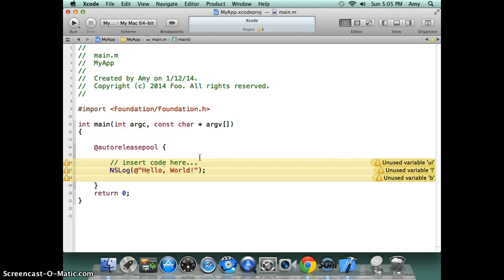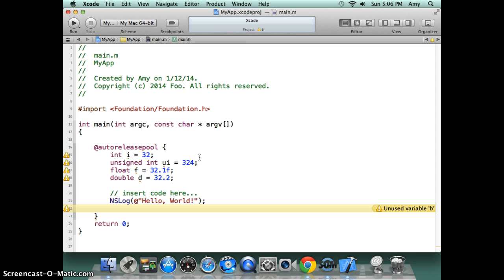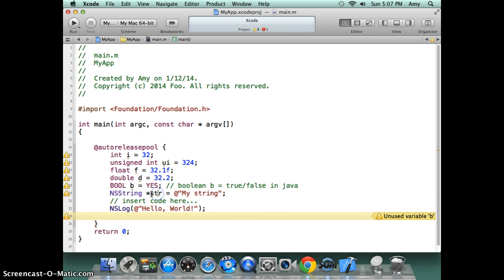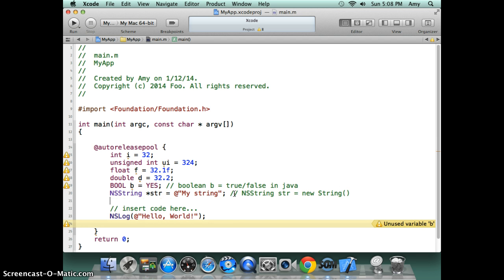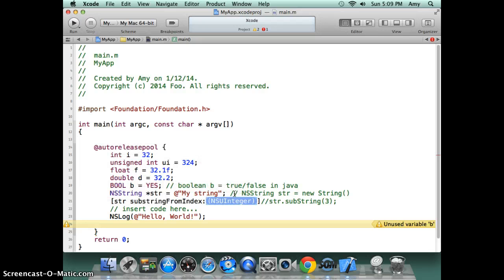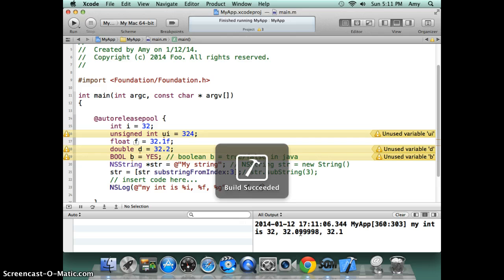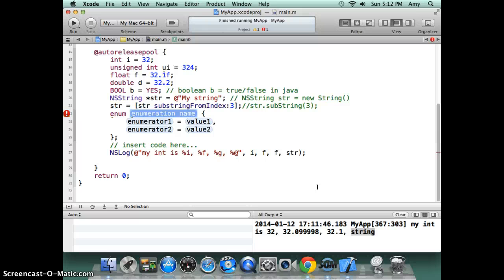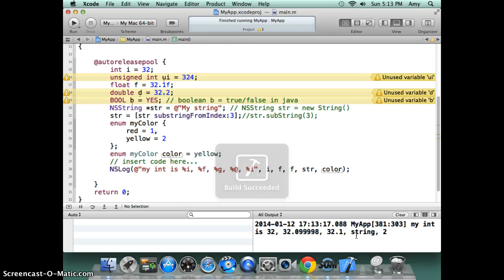Objective c for java programmer- video 2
data types, calling objects